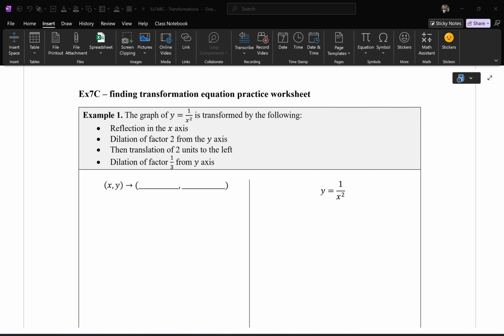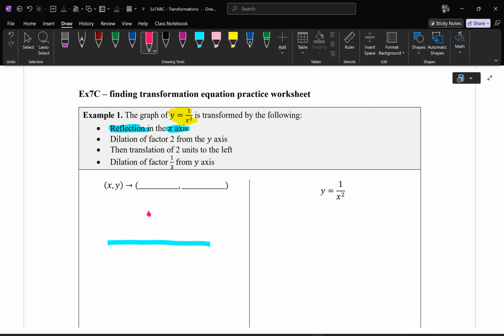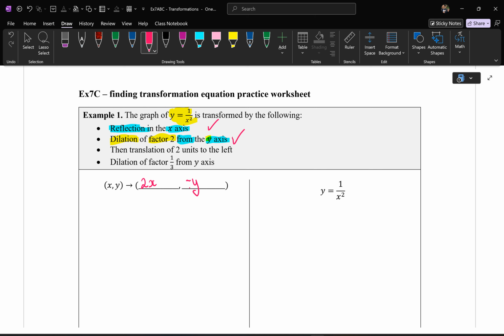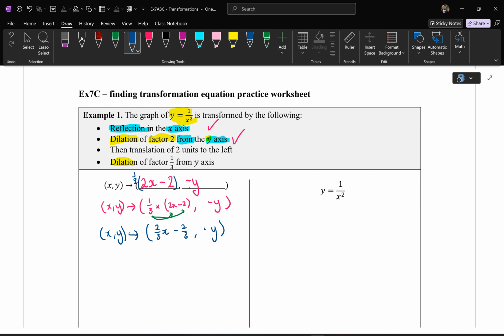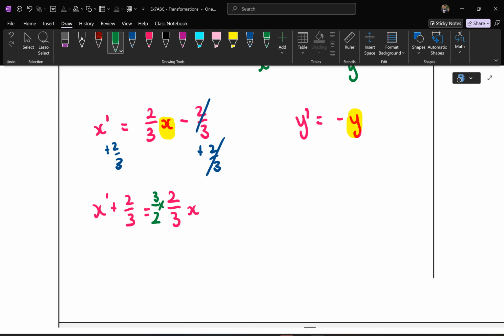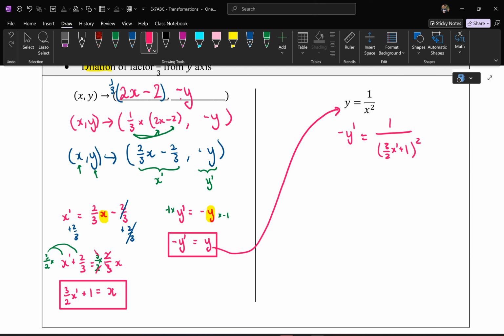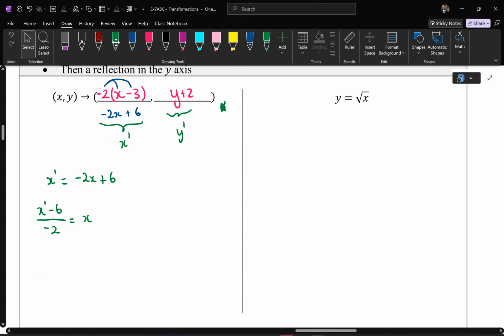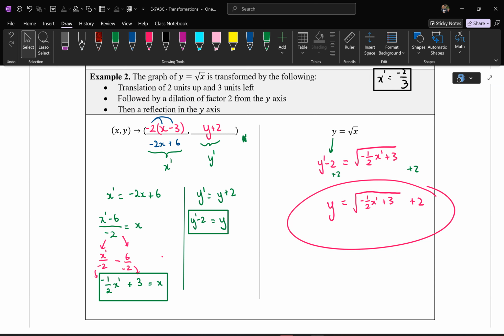Y11MM Ex7C part2 video